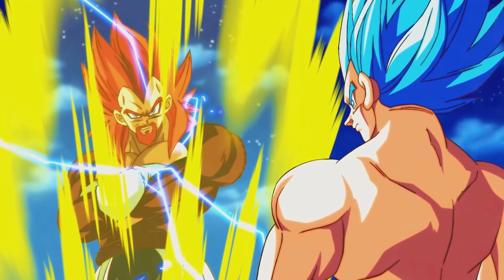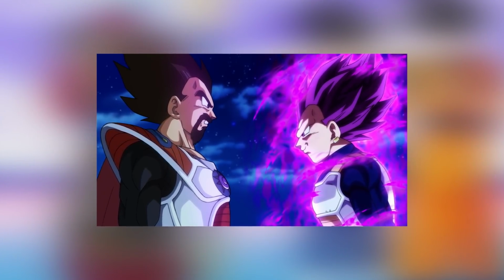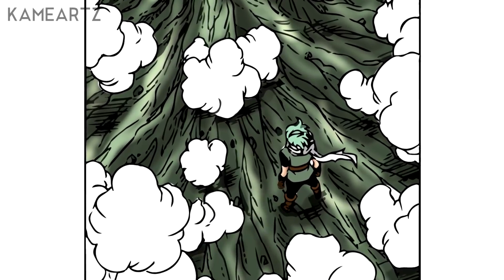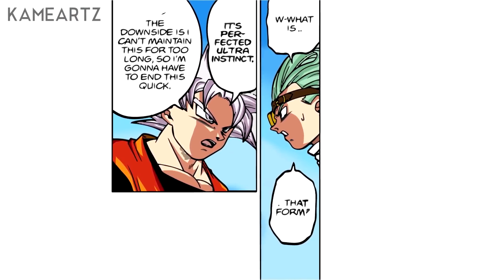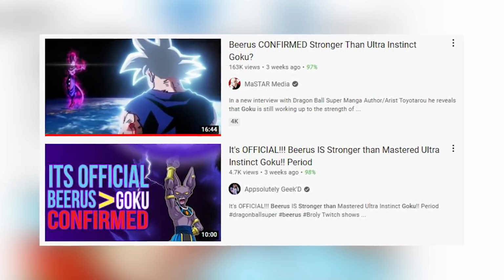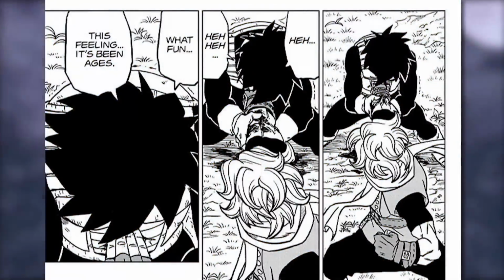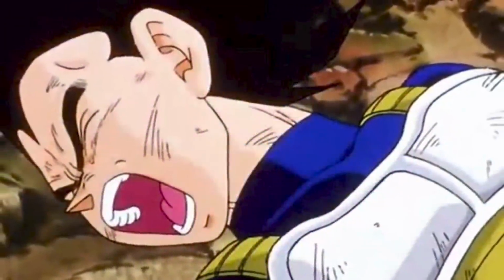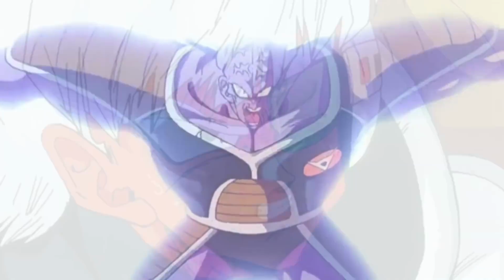Will Ultra Ego Vegeta Meet King Vegeta In Dragon Ball Super VE?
In the official dragon ball super manga, Vegeta has been given a new form known as ultra ego. While in dragon ball super VE, vegeta has yet to gain any new form or power while his father, king vegeta surpassed him. Should ARJ give vegeta this same ultra ego, or provide a new form entirely?

Thumbnail credit: Created by my personal artist, @ELordyEl

Watch Goku And Ultra Instinct Vegeta Finally Team Up, Zen's Power Unleashed! Dragon Ball Super TR PART 5 Video